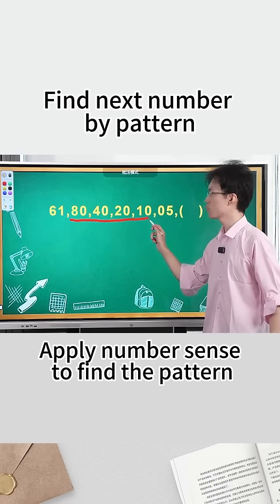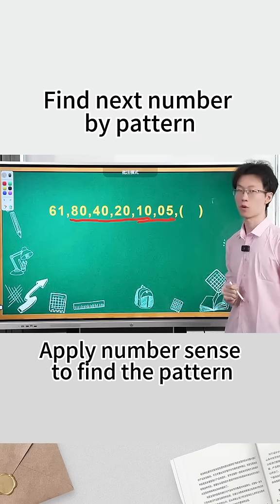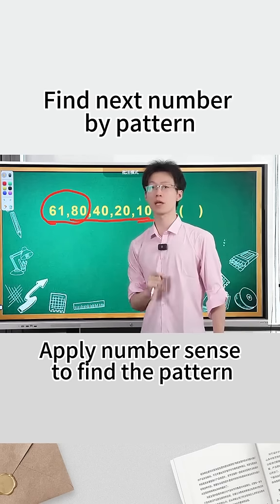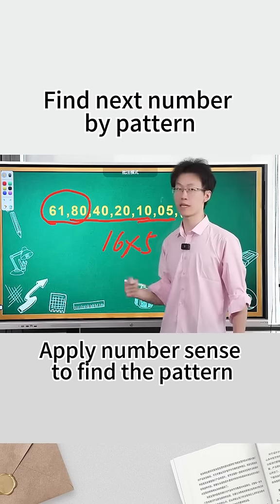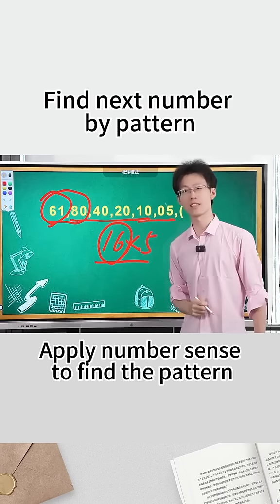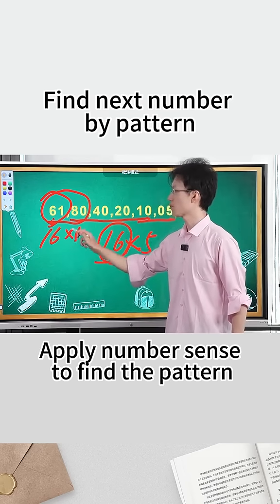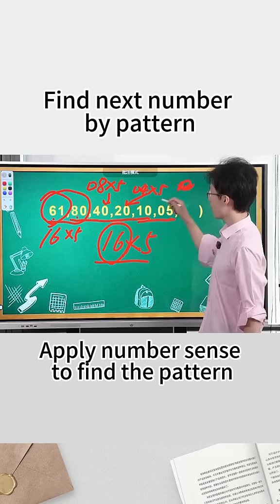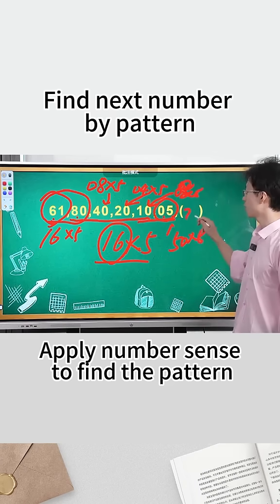Apply number sense to find the pattern